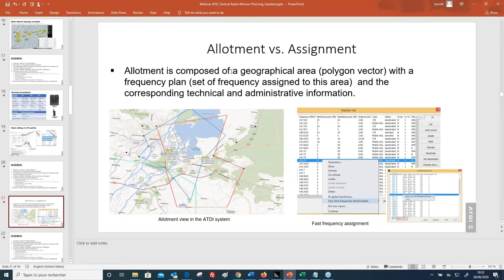Webinar Tactical Mission Planning Part 2_Mission Network Analysis and Frequency Assignment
This webinar introduces a planning method of tactical mission network design and frequency planning/assignment in HTZ Warfare.

HTZ Warfare is ATDI's flagship software for military radio network planning and spectrum engineering.

Part 2 demonstrates the mission network planning in HTZ Warfare, and study output for analysis. After basic coverage planning, it moves to the automatic frequency assignment based on the frequency plan including frequency allotments, and interference analysis.